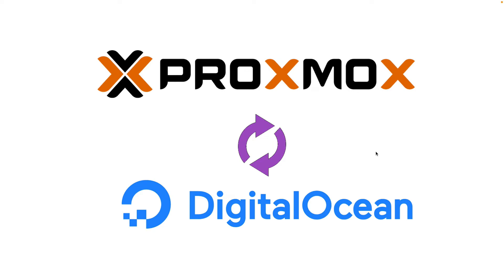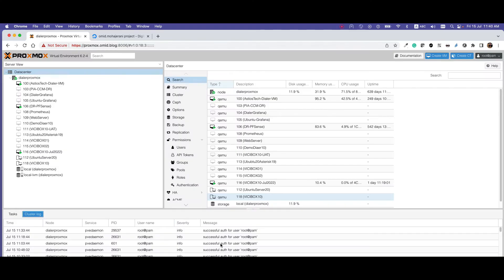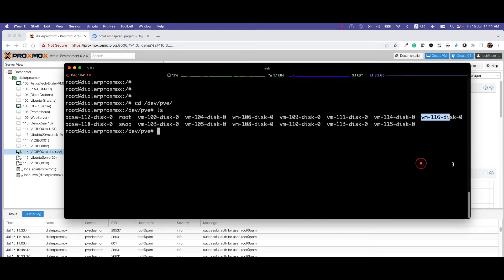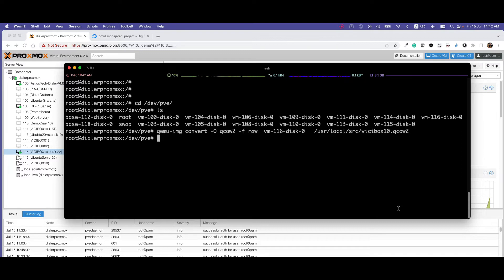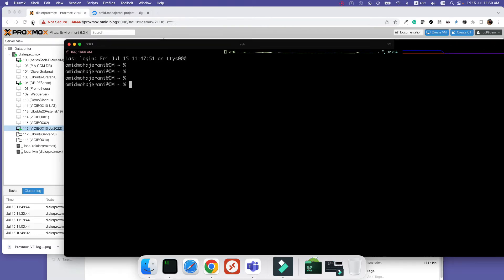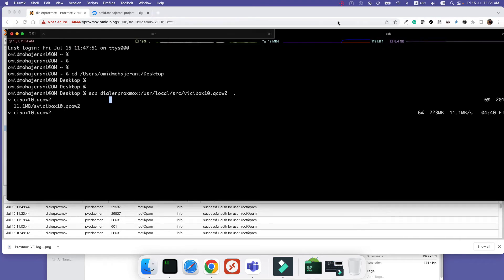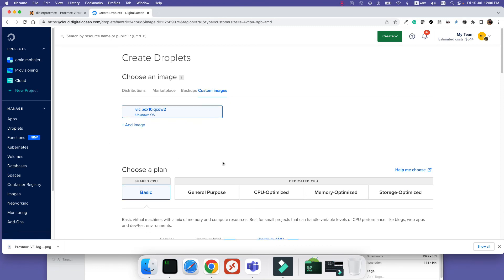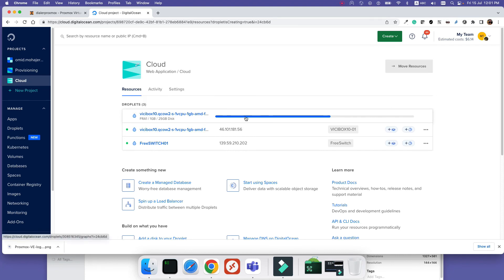Migrate VM from Proxmox to DigitalOcean ? [DigitalOcean Custom image]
Using the DigitalOcean Custom image feature you can load any custom installation Virtual Machines. You can use VirtualBox, Vmware, and Proxmox to create your image, convert and upload it to DigitalOcean. I'm using this method to install VICIdial Call Center using VICIBOX iso in DigitalOcean.
Here we will learn how to migrate a virtual machine from Proxmox to DigitalOcean.